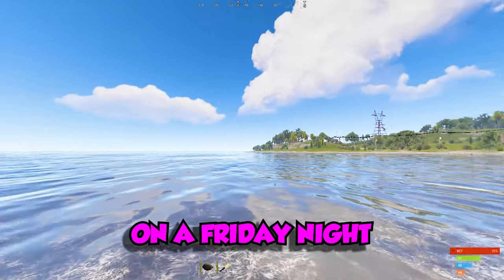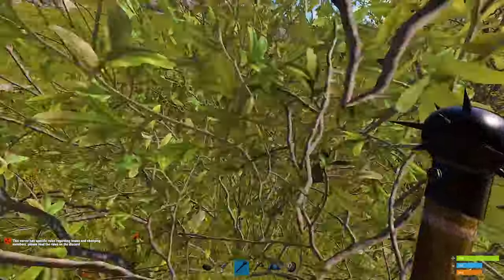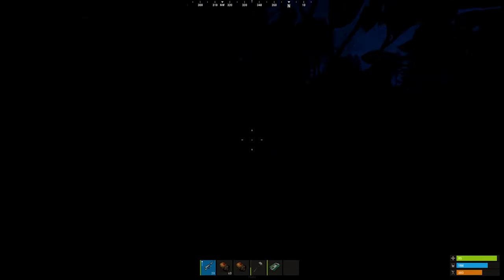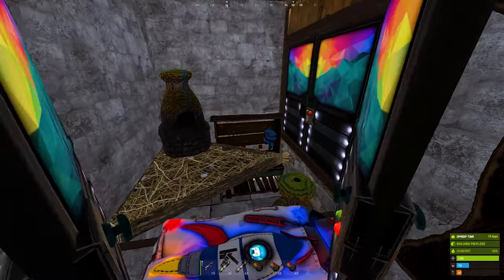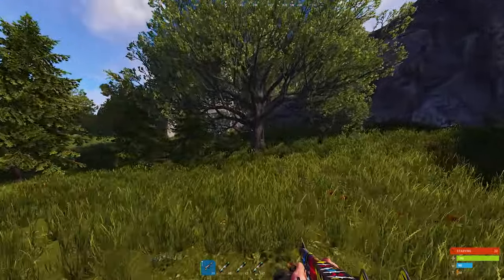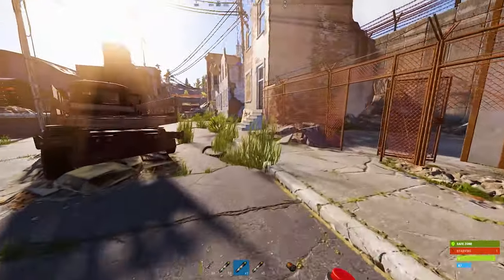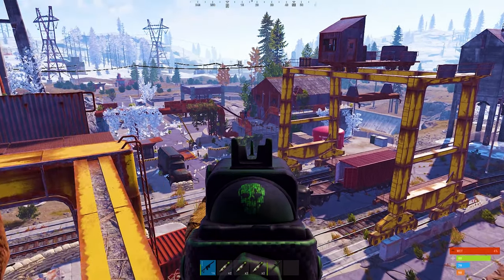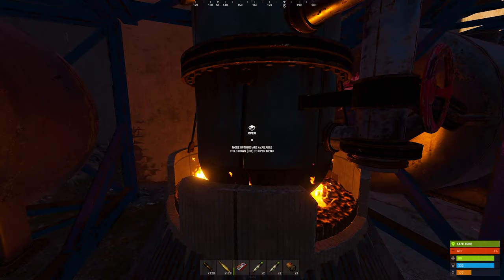i played RUST for 7 HOURS and this is what happened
I streamed Rust for 7 hours over on Twitch and this is what happened!
This video was a ton of fun to make & I hope you enjoy it as much as I did!! They all make a difference!!

Big shout out to everyone hitting the comments, likes & subs!!
The road to 5K continues!!